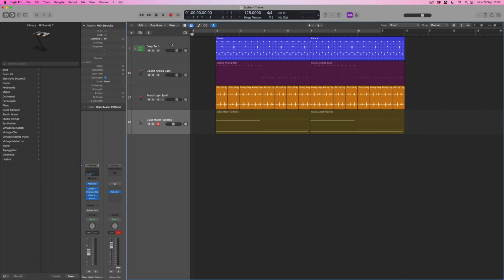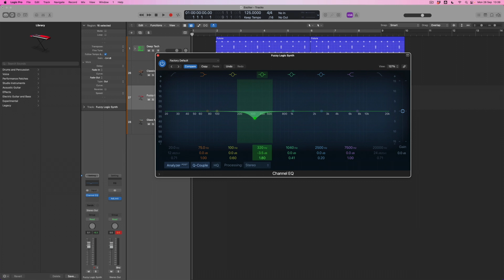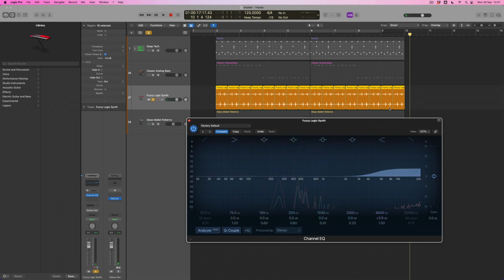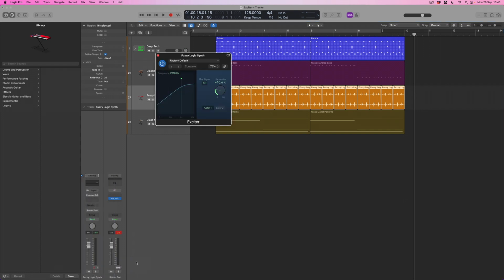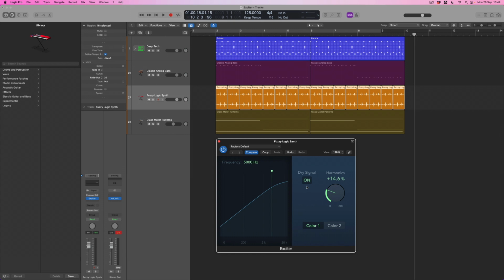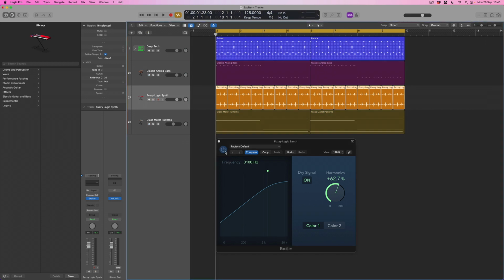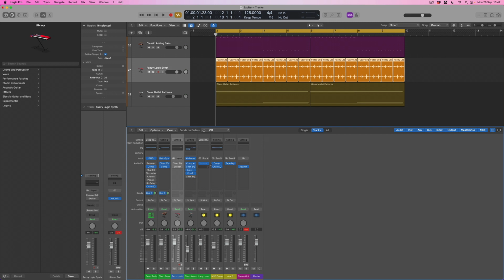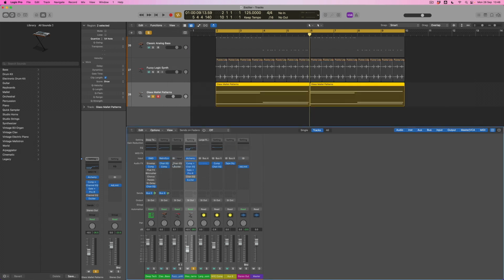LOGIC PRO X - Exciter v High Shelf EQ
If you're craving extra fizz and sweetness at the treble end of your mix, you might be tempted to reach for Logic's Channel EQ and the High Shelf filter, which boosts the volume of frequencies above a chosen point.

In this episode, Jono dives into the Channel EQ to show you the difference between Bell and High Shelf curves, before applying a boost to the main synth part in this production. He'll also show you another way to increase brightness, which is to add it, artificially, using the Exciter plug-in. This generates additional high-end harmonics, adding treble content as a synth Oscillator might. This video will give you a chance to hear the two effects side by side, on a couple of different sound sources.

00:00 Intro
00:35 Track playback
00:53 Understanding Channel EQ and High Shelves
03:39 Track playback with/without High Shelf
04:44 Exciter plug-in and explanation
07:08 Track playback with Harmonics solo'ed
08:37 Pros and cons to each treble enhancing approach
09:14 Same plug-ins on mallet sound
11:03 Warning - treble is seductive!
11:34 Final playback and summary